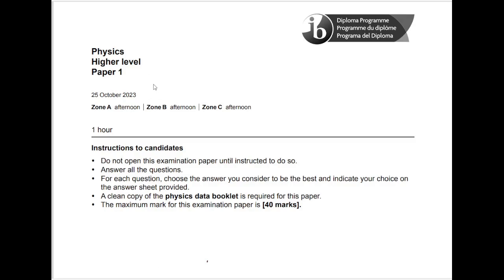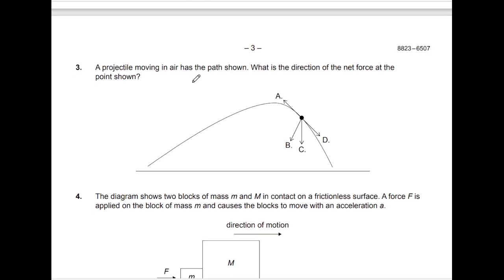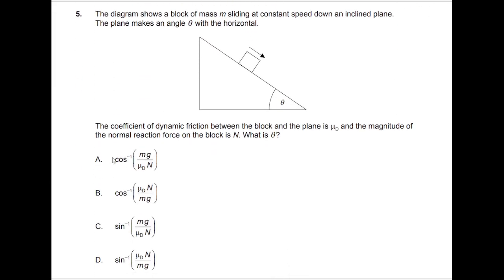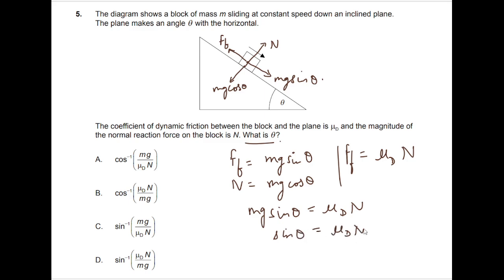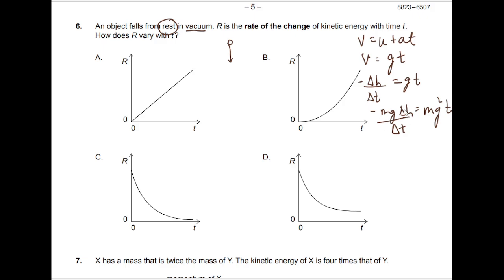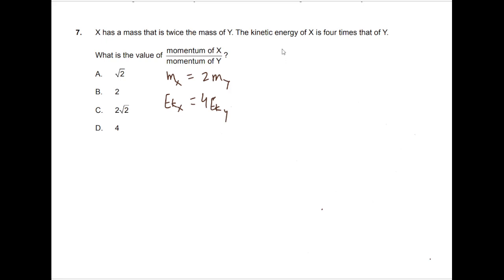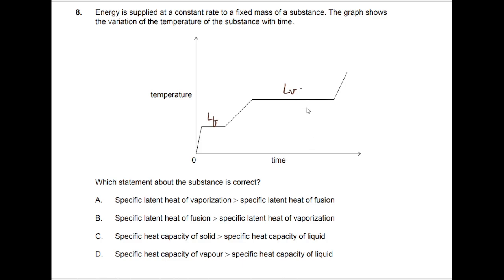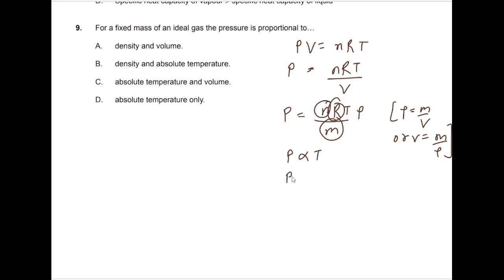IB DP Physics HL || Nov 2023 Paper 1 TZ1 Solutions || Q1 to Q9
This video contains solutions for Paper 1 from Nov 2023 TZ1